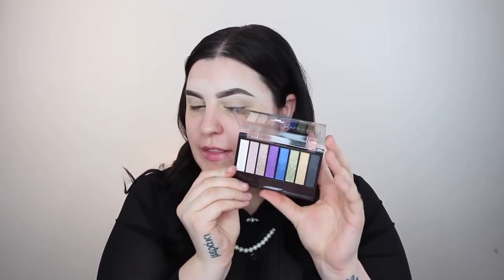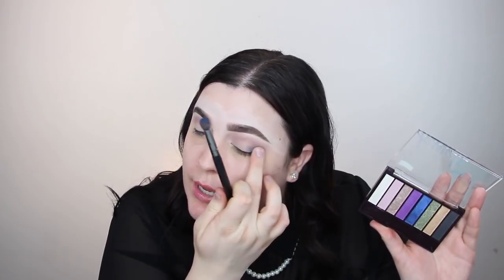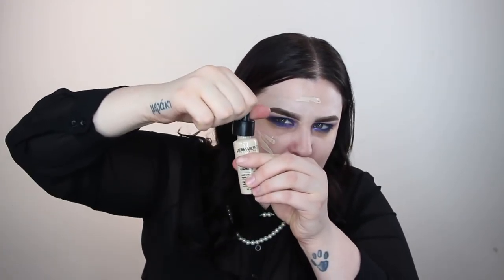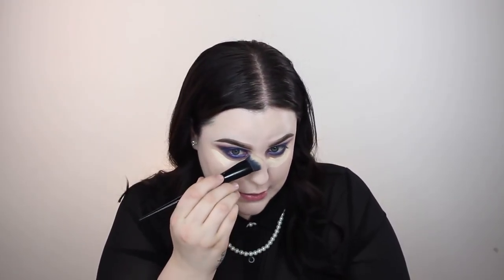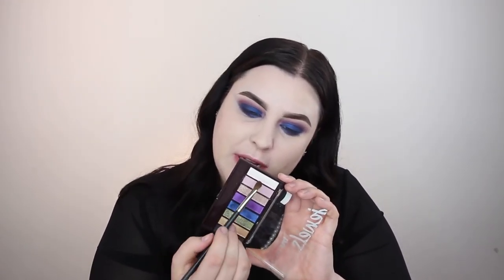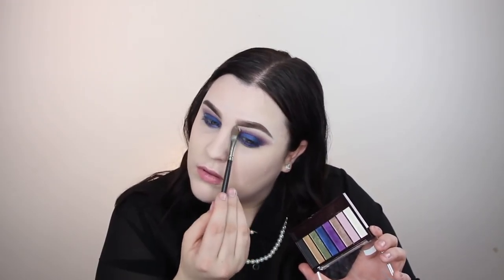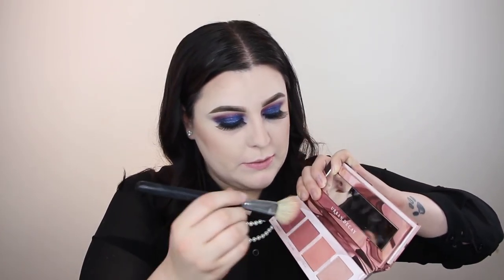GET READY WITH ME : TRYING NEW COVERGIRL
HEY GUYS! Today I am trying some new makeup from the DRUGSTORE  in this 'get ready with me' makeup tutorial

Urban Decay Primer Potion - Fix (has a yellow tone to color correct)
Urban Decay All Nighter Concealer - Fair Neutral (this is VERY DRY)
Make Up For Ever Aqua XL - White
Covergirl TruNaked Jewels
Make Up For Ever - Ultra HD Skin Booster
Urban Decay Optical Illusion Primer (LOVE THIS!!!)
Urban Decay Heavy Metal Glitter Liner - Gamma Ray, Pyro
Dermablend Flawless Coverage Drops - ON
Teeze Cosmetics Eyeliner - Black
Maybelline Fit Me Loose Powder
Make Up For Ever Sculpting Kit - 02?
Urban Decay Backtalk Palette - Blush - Double Take
Taper Ends Lashes 118
NYX Born To Glow Highlight Palette
Wet N Wild Liquid Catsuit - Rebel Rose